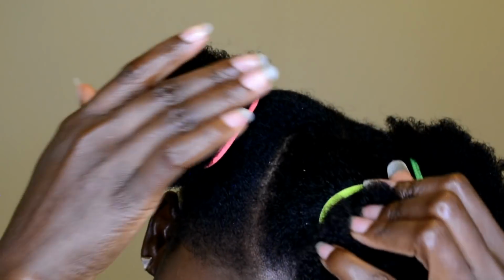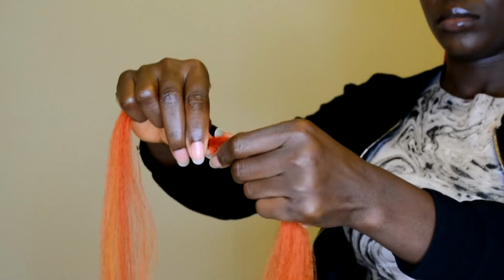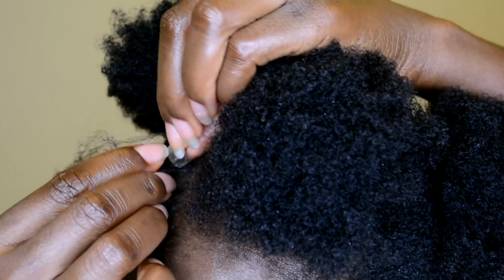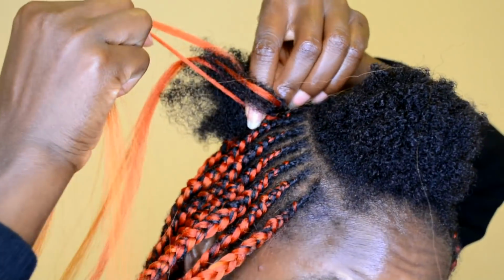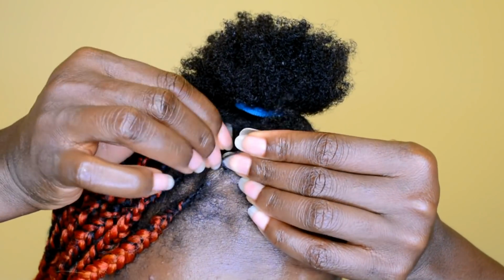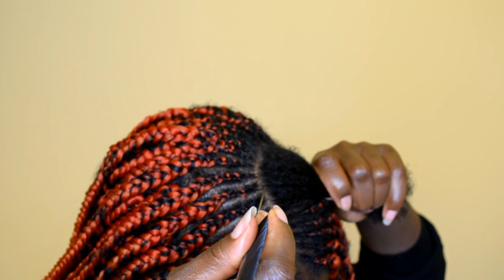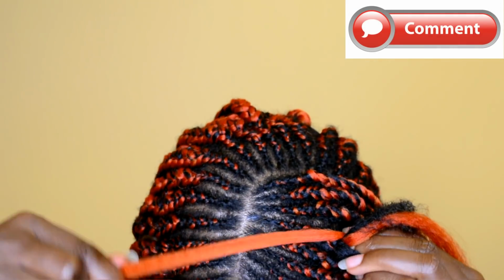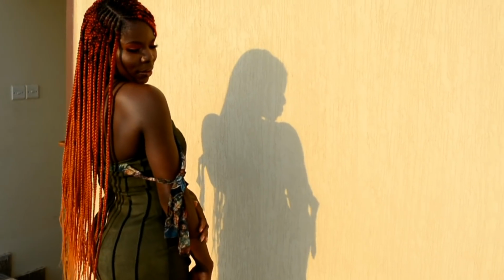Rubber Band Method Box Braids With Feed-In Braids | Holiday Hairstyle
Today I'm doing a Rubber Band Method Box Braids With Feed-In Braids hairstyle for the Christmas Holiday.